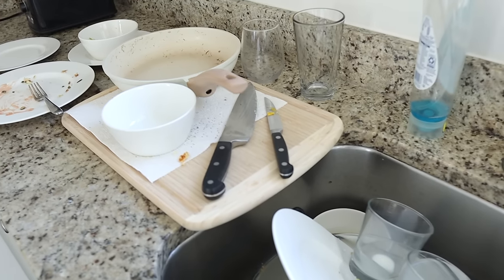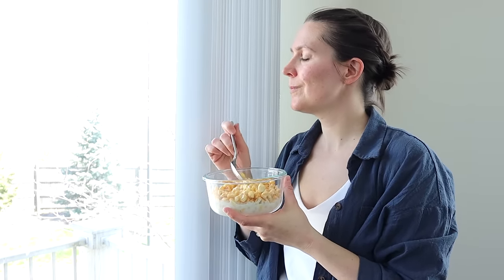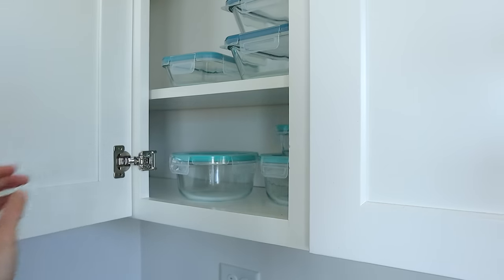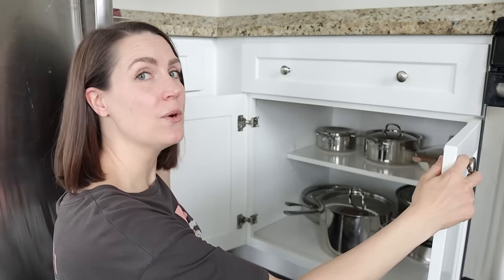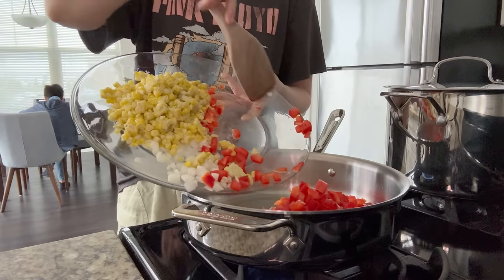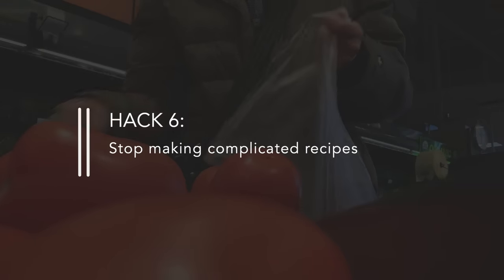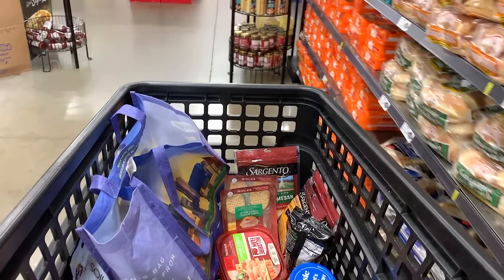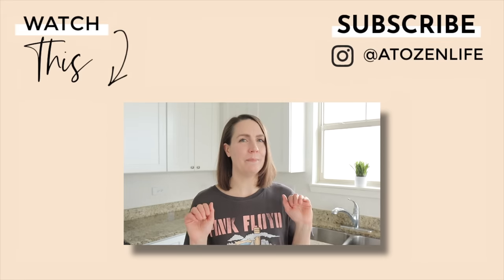7 LAZY Minimalism Hacks to Simplify Your Kitchen and Cooking Routine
Do you want a clutter-free kitchen that's easy to manage and keep clean? Then you'll love these lazy minimalism hacks for SIMPLIFYING your kitchen and streamlining your cooking routine. If you're sick of dirty dishes and clutter piling up on countertops, don't worry because I'm sharing decluttering tips and hacks that will tidy and clean your kitchen in less time -- all through the power of working smarter, not harder!

► 🍳  KITCHEN FAVORITES:
» Ninja Blender
» All-Clad pan
» Bamboo cutting board
» Glass storage containers
» Bento-style lunch box
» Skinnytaste Simple cookbook
» Easy Chinese Recipes cookbook

► FAVORITE DECLUTTER + ORGANIZE STUFF:
   👟 Shoeboxes - free :)

► 📸  FAVORITE YOUTUBE TOOLS:
» Favorite bokeh lens
» Vlogging lens
» Handhelp mini-tripod
» Tall standing tripod
» Umbrella light kit

Along my journey to let go of 30 years of clutter, I accidentally became a minimalist and it was life-changing.

Before, I was an emotional hoarder with nothing but the clutter from lost loved ones — and $25,000 of debt — to my name. Now I have a beautiful home in Europe, a happy family, live debt-free, and — best of all — wake up to a life that I’m EXCITED to live every day.

My mission is to help you conquer your clutter and simplify YOUR way to a happier and better life. HERE'S OUR STORY